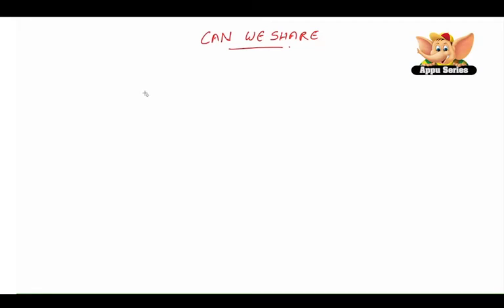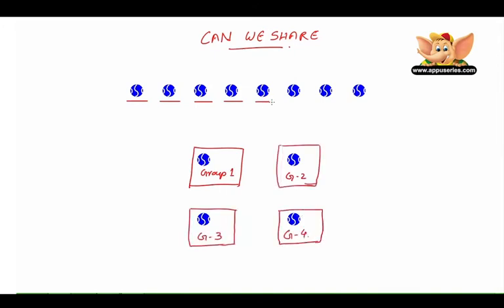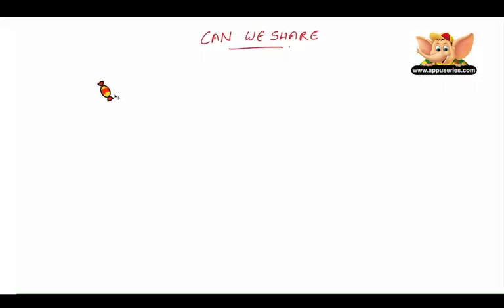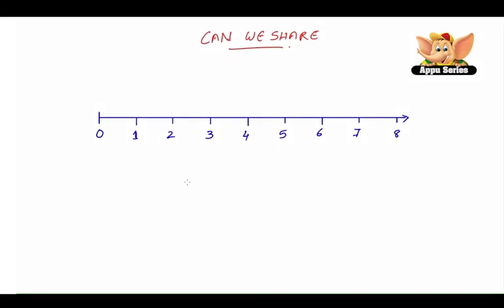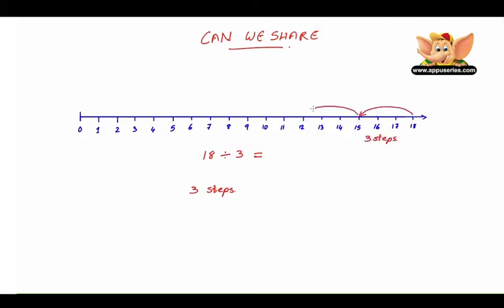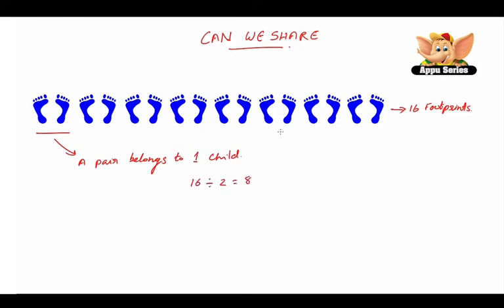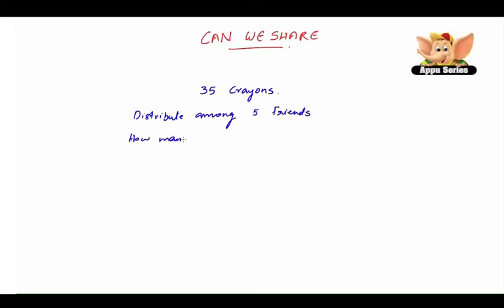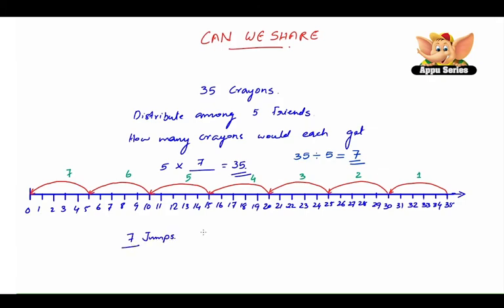Example based on multiplication and division